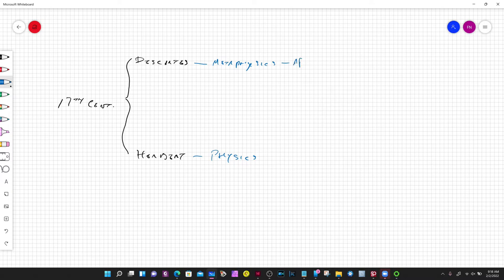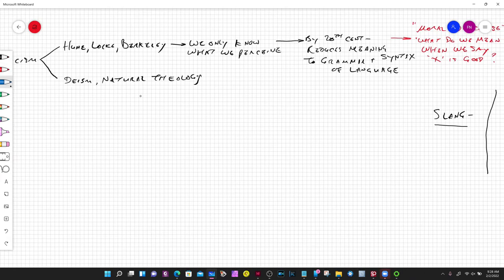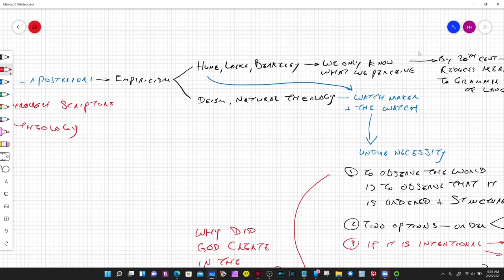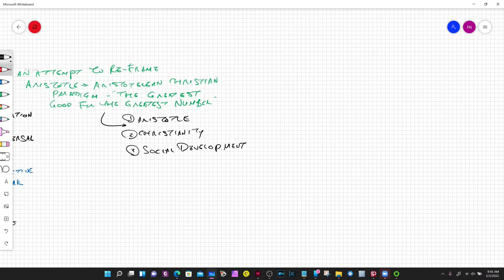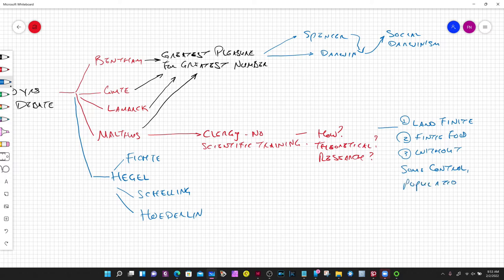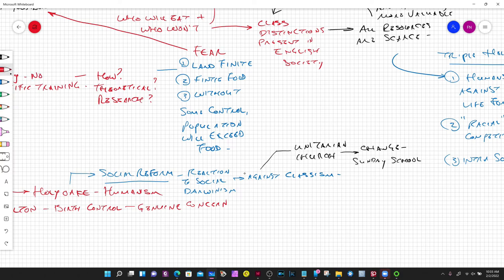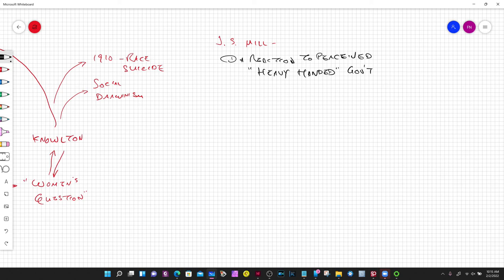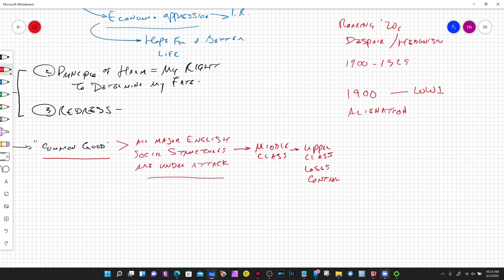Core Elements, Part One, Lecture One: The Legacy of the 17th Century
One of the fundamental contentions of this series is that the 17th Century marked a radical break in the intellectual history of the West. On the one hand, faced with the reality of the death of Bruno at the hand of the Inquisition and the near death of Galileo for much the same reason, Descartes decided to burn his "theory of everything" and retrenched. That retrenching was marked by his writing of the Meditations. In effect, intellectually, it returned the world to terracentric cosmology that was central to the Christian view of the world. With the publication of the Mediations, The Age of Denial began.
On the other hand, in 1624, Edward Herbert published De Veritate - a book which constituted an outright rejection of the apriori view of the world that had come time dominate the West through the liked of Thomas Aquinas. Herbert argued that any viable view of the world, any definition of what it means to be human could only be derived aposteriori. Little did Herbert realize that many of the assumptions he made - especially the implicit argument that the world in which humans found themselves was intelligible to such an extent that regardless of who observed the world, the conclusion would be the same.
In point of fact, that did not happen. The consequences of letting go of an apriori view of human nature would be profound and would lead to where we are now - a world in which what is good is what is good for me.
In this lecture we will lay the foundation for all of Part One of this series.